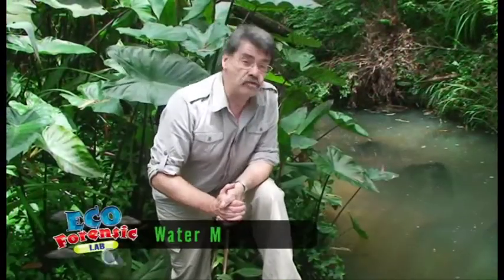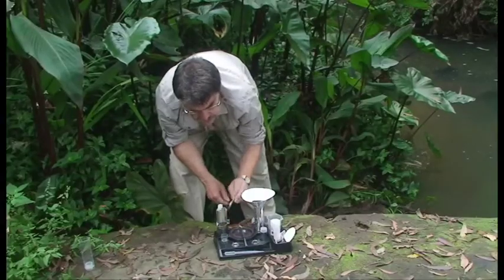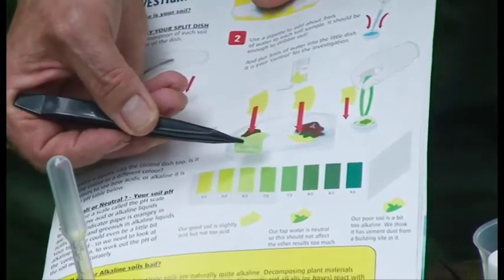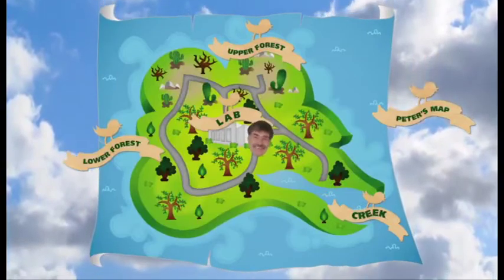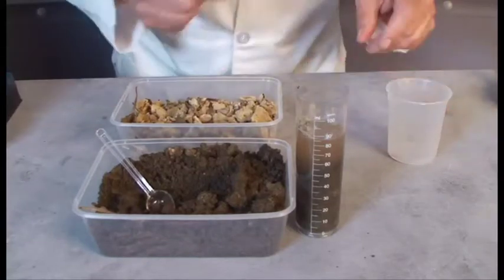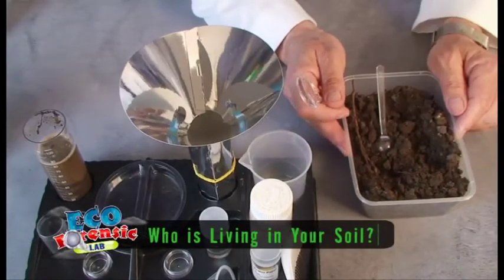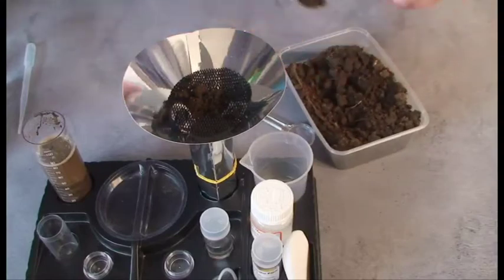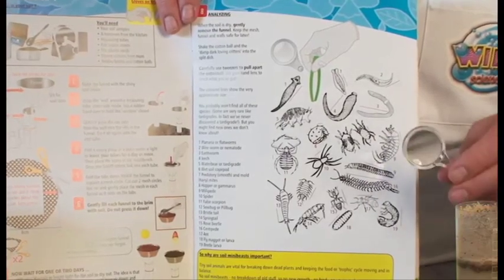WILD! Science™ Eco Forensic Lab PART 1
Be a global health detective with Eco Forensic Lab.
Make your own ECO Laboratory & be a planet saving detective.